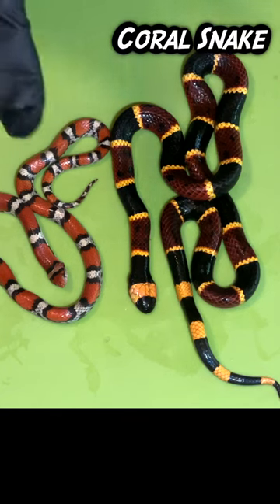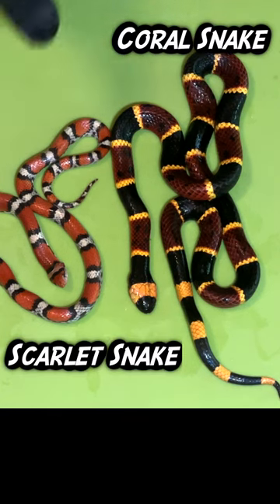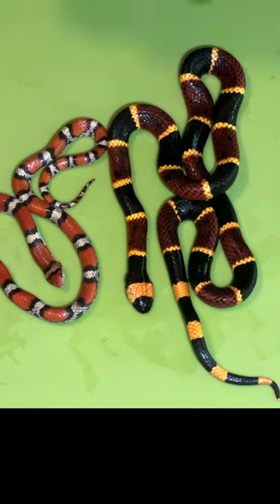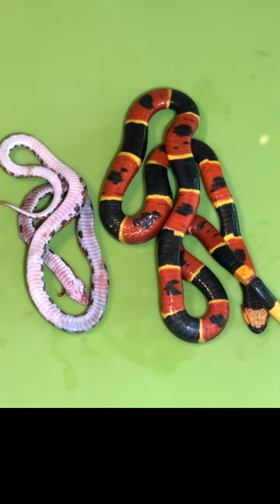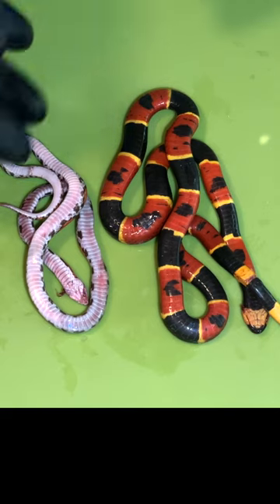Coral Snake vs Scarlet Snake Differences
Coral snakes and Scarlet Snakes share similar colors, but the differences are quite striking.